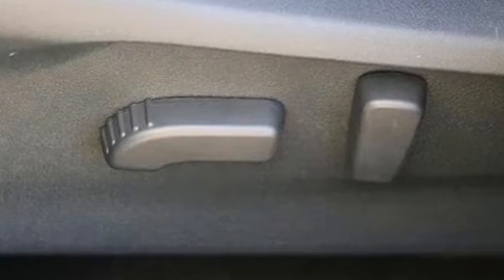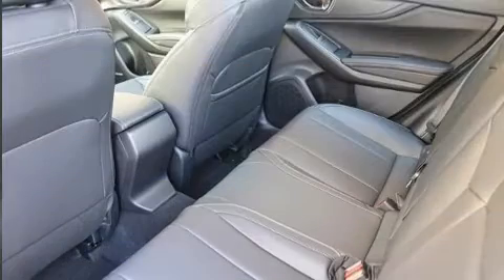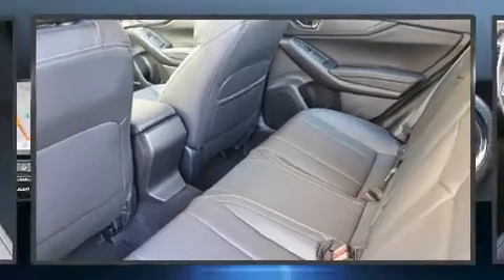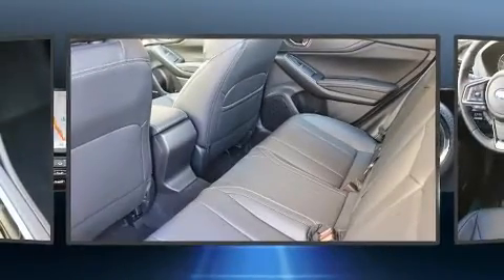2020 Subaru Impreza Limited in Walnut Creek, CA 94597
The 2020 Subaru Impreza. This 4 door, 5 passenger sedan stands out among competitors in its class! Under the hood you'll find a 4 cylinder engine with more than 150 horsepower, and for added security, dynamic Stability Control supplements the drivetrain. Subaru paid particular attention to efficiency and practicality with the following features: delay-off headlights, heated door mirrors, lane departure warning, power windows, cruise control, an overhead console, and 1-touch window functionality. Features such as automatic climate control and leather upholstery prove that economical transportation does not need to be sparsely equipped. For drivers who enjoy the natural environment, a power moon roof allows an infusion of fresh air. You and your passengers will enjoy the stereo system, which includes a CD player with MP3 capability, steering wheel mounted audio controls, and 8 speakers, providing excellent sound throughout the cabin. With side curtain airbags supplementing the rest of the safety network, you can be assured that you and your passengers will experience top-tier protection. Our sales reps are extremely helpful & knowledgeable. We'd be happy to answer any questions that you may have. Please don't hesitate to give us a call.